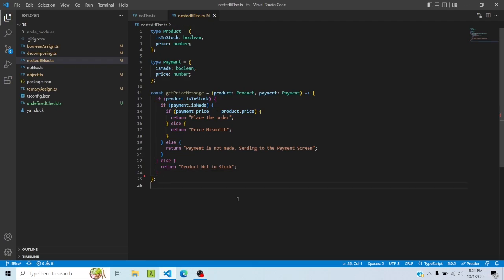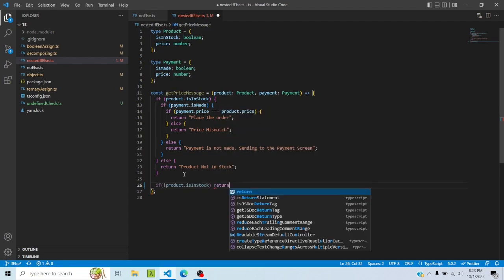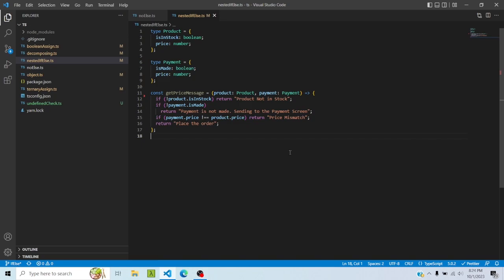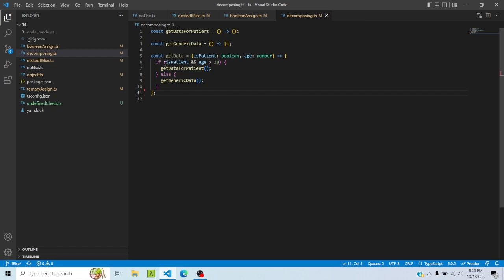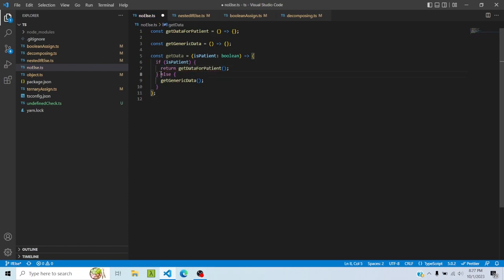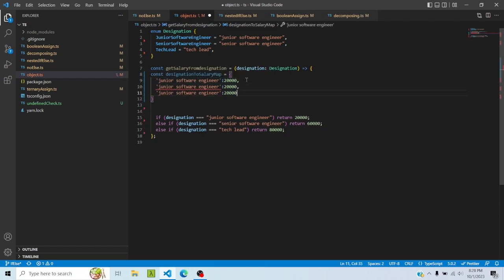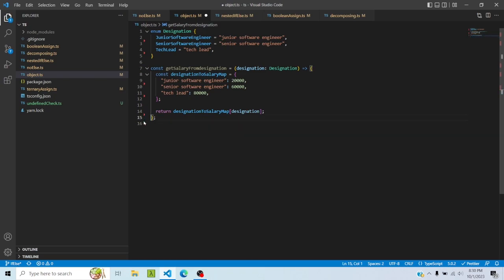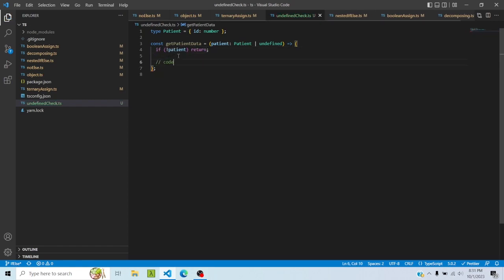You are using if else wrong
Hi all, in this video we will talk about some bad practices regarding if/else statements and how we can refactor them

00:00 Intro
00:21 Nested if/else
03:07 Boolean if/else
04:01 Decomposing Conditions
05:19 No Else Needed
06:01 Using a map instead of if/else
08:27 Ternary Assign
09:07 Undefined check
09:50 Outro